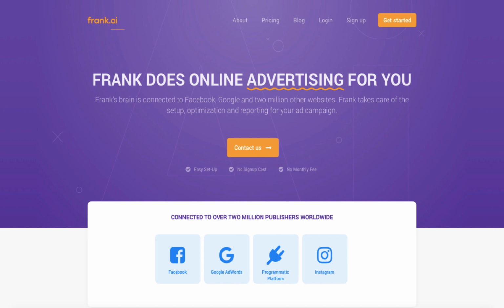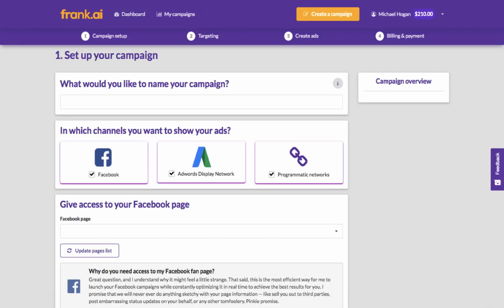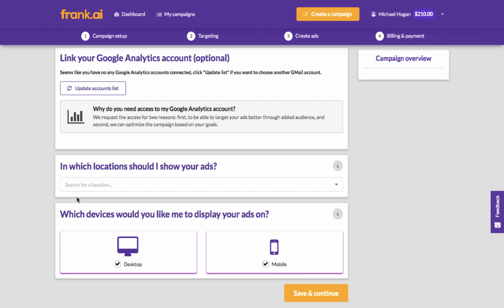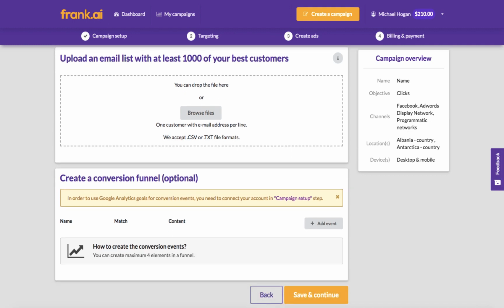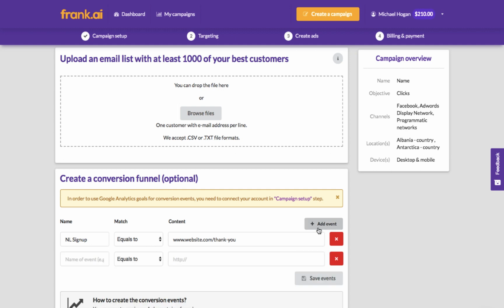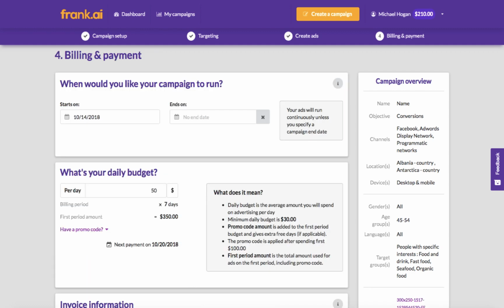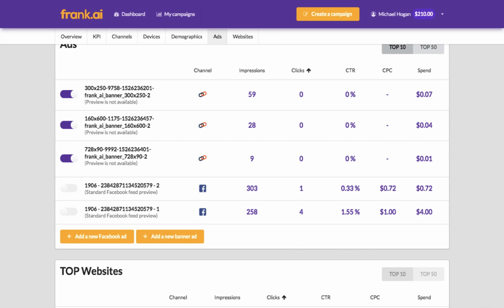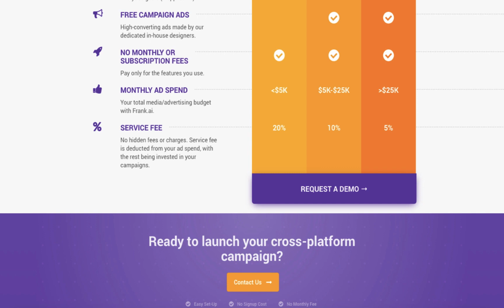Frank.ai Demo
Frank’s brain is connected to Facebook, Google and two million other websites. Frank takes care of the setup, optimization and reporting for your ad campaign.